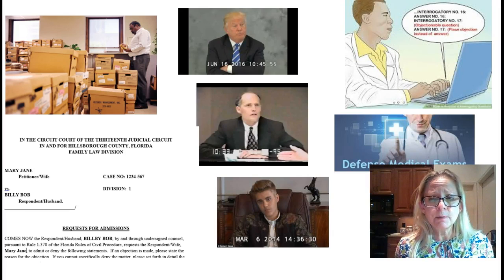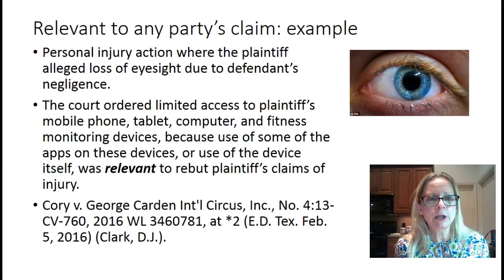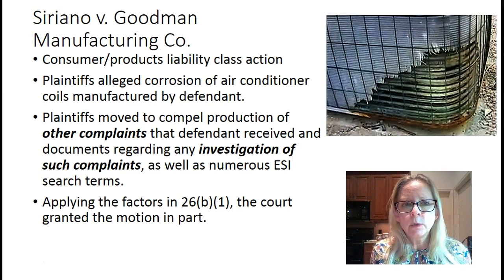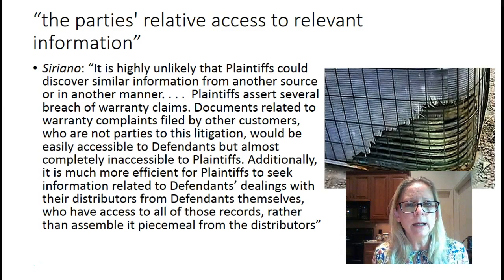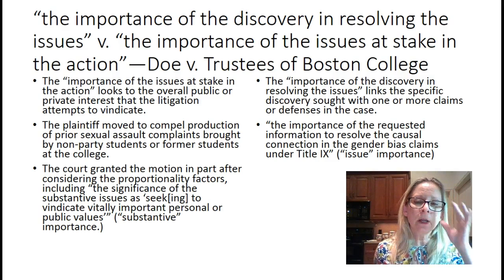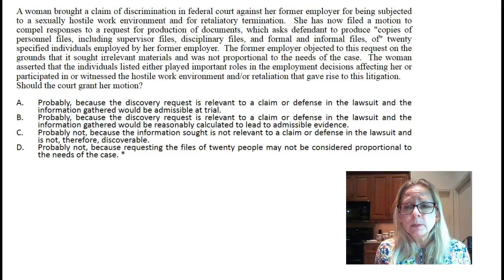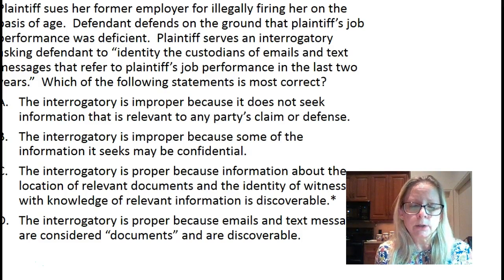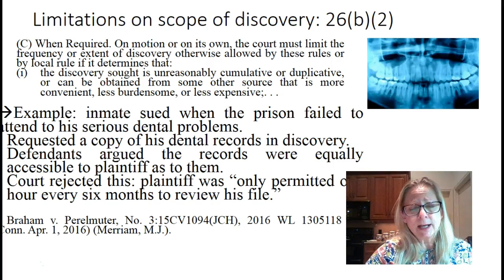Scope of discovery